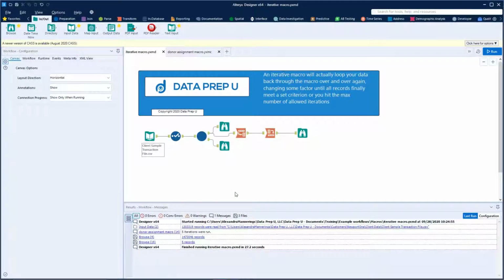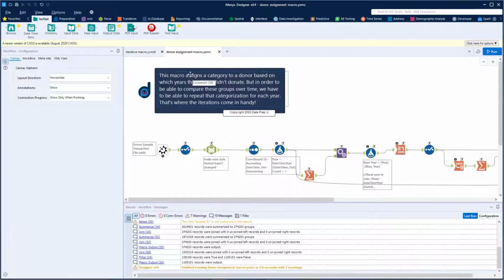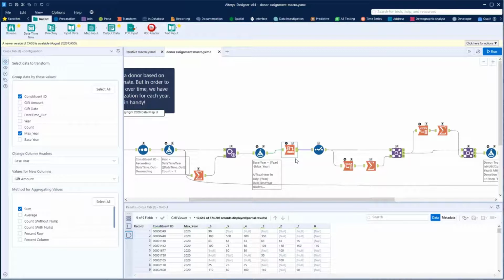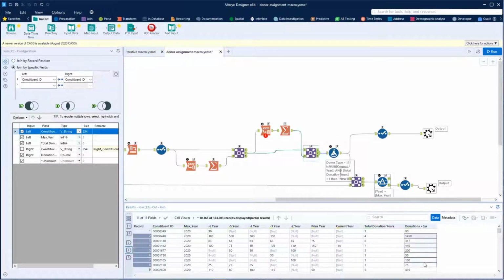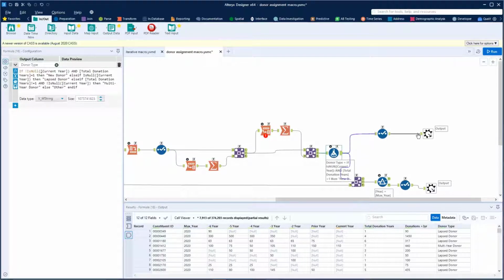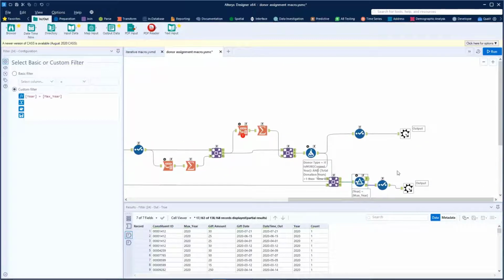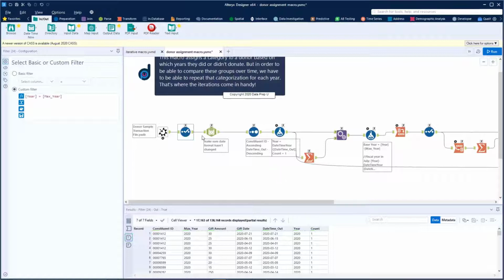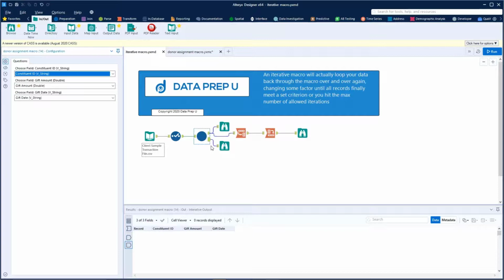Alteryx Use Case: Client Segmentation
Alteryx Use Case

Do you ever have to separate out segments of data based on year over year studies? Does this data need to be constantly updated to compare new data of this year to the data of last year? Watch as Alexandra uses Alteryx to leverage Iterative Macros to demonstrate a use case, as the concept of moving anchors and creating "loops" for year over year comparisons of a time-based segmentation definition.